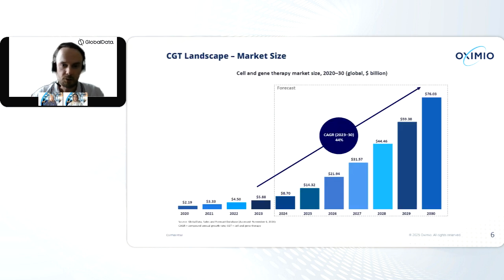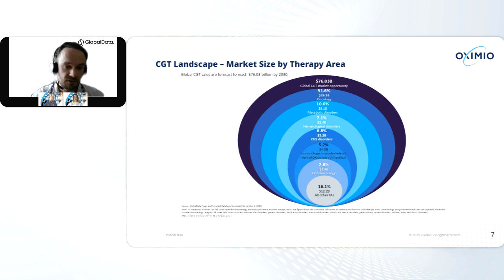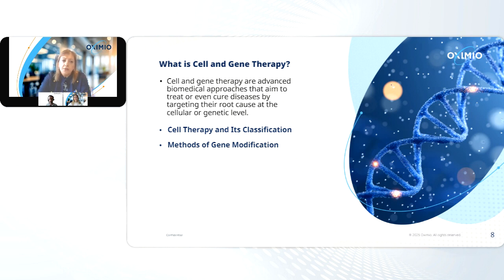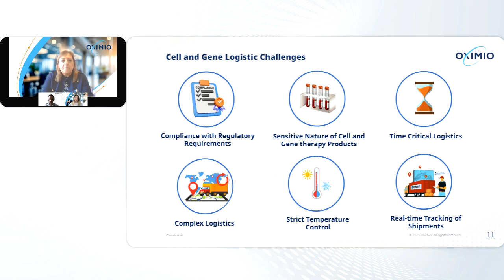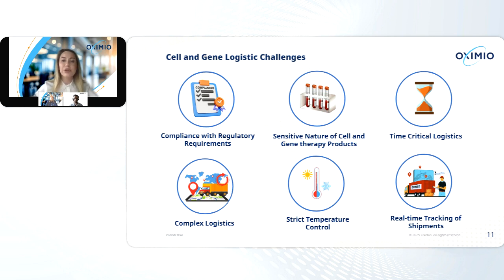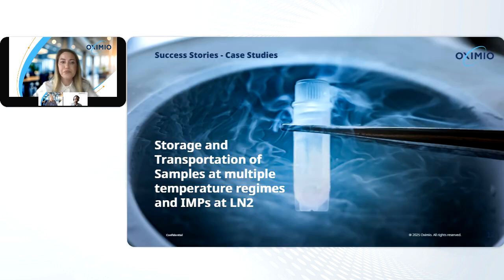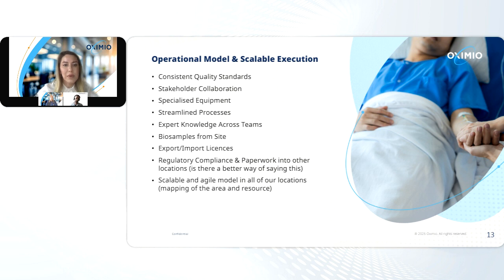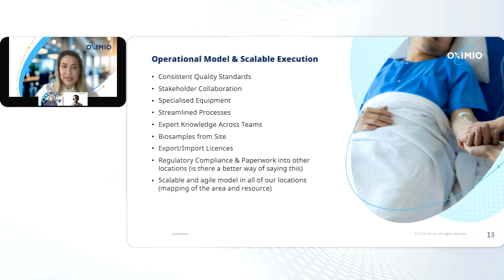Webinar: Navigating the Complexities of Cell and Gene Therapy Logistics.cell gene webinar june25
Cell and Gene Therapy logistics are at the forefront of innovation in clinical trial services and getting it right is absolutely critical. There are no second chances. With highly sensitive materials and strict timelines, every step of the supply chain must be meticulously managed from start to finish.

Join members of Oximio’s highly experienced team as they take a deep dive into the unique logistical challenges of Cell and Gene therapy and shed light on how Oximio’s solutions can ensure trial success.

In this webinar we will hear from Zayheda Khan, Chief Commercial Officer and UK Managing Director, and Olga Vizgalova Regional Director for Central Eastern Europe.